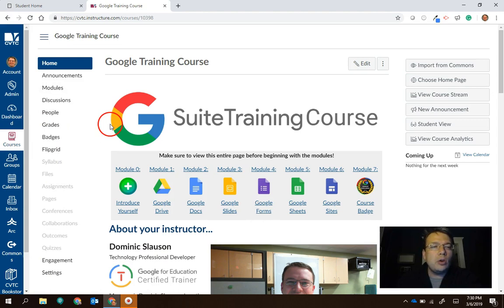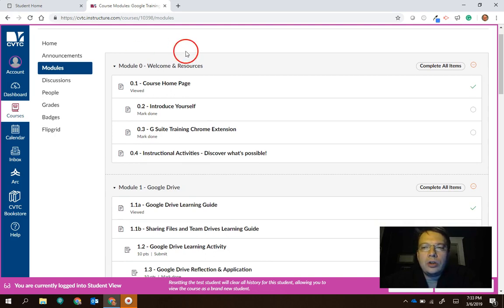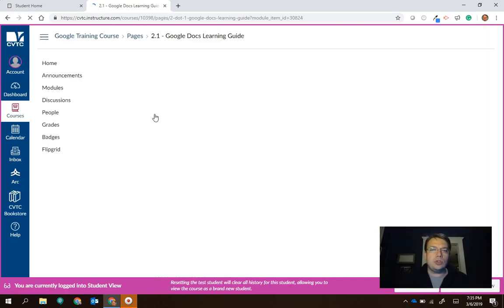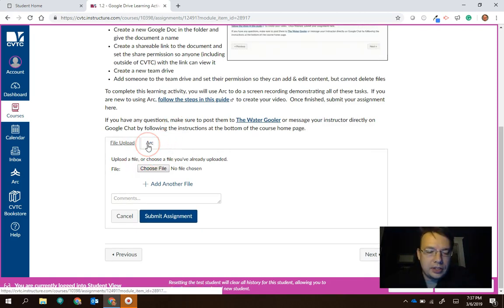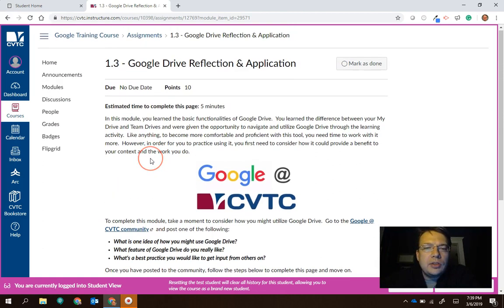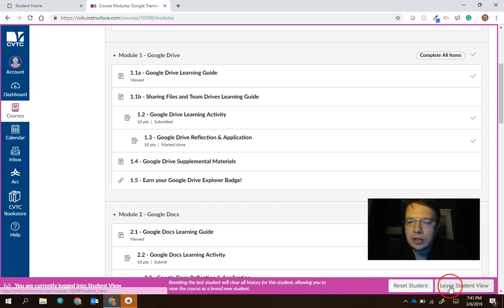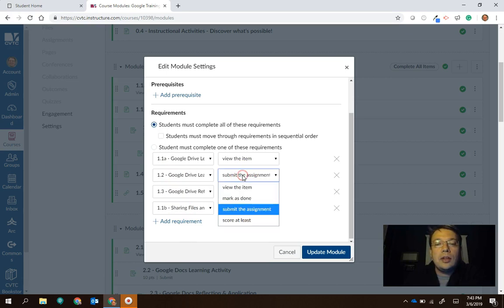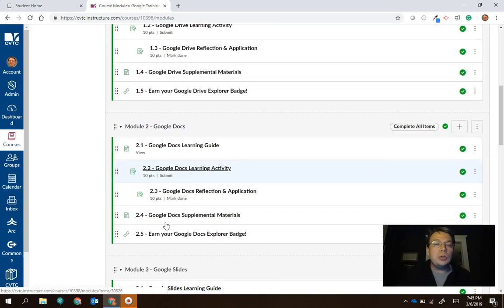#22 - Requirements in Canvas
Requirements are one of those hidden gems of Canvas that, once you know how to use them, can really help orient your learners and make them progress through content successfully. In this video, I go through requirements step by step. Check it out!